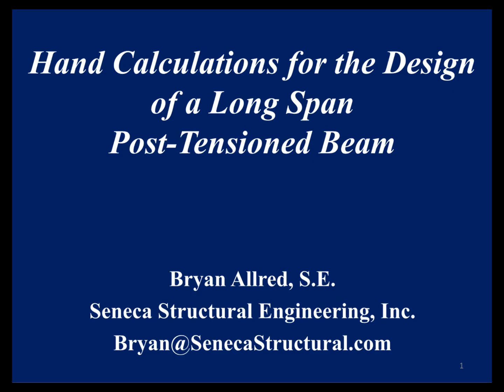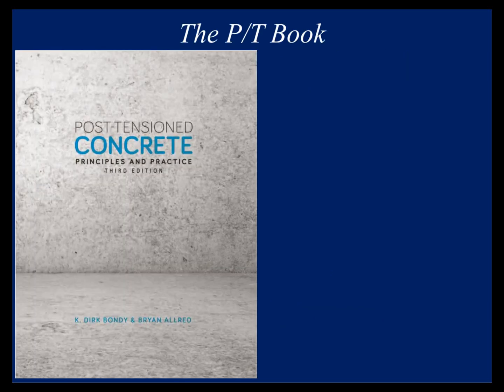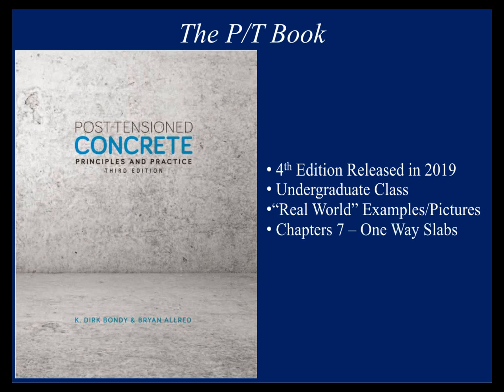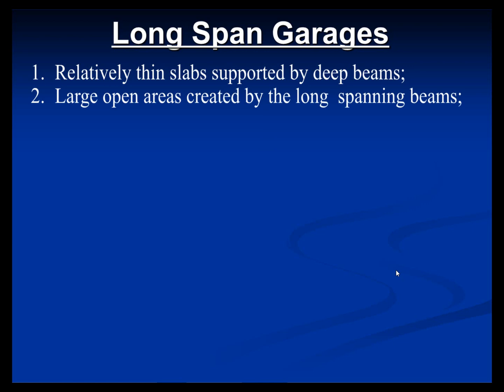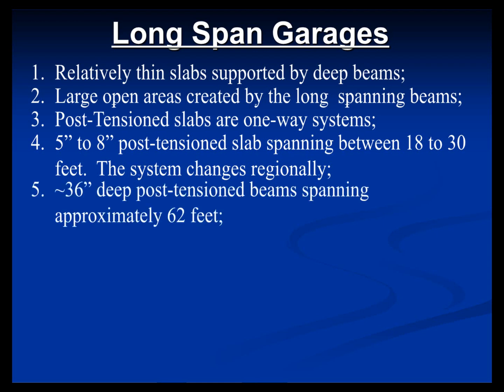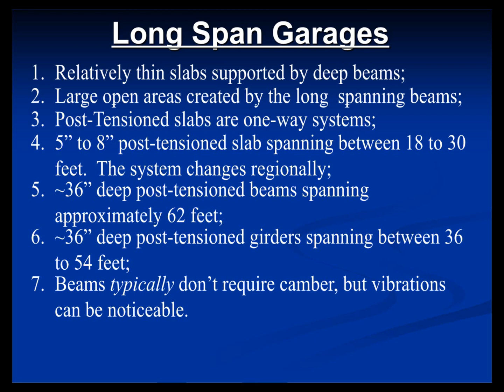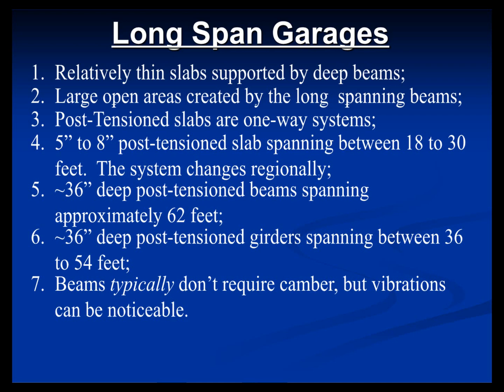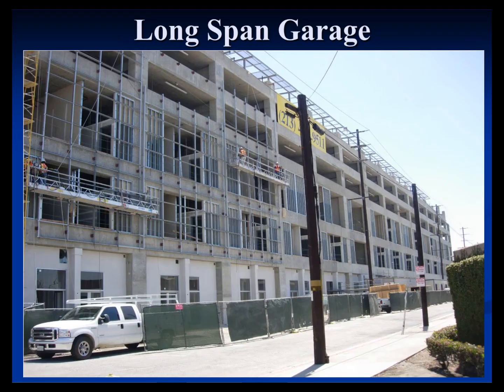Hand Calculations of a Long Span Post-Tensioned Beam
For the full recording:
Long span garages are very common across the United States and are typically designed using relatively thin post-tensioned one-way slabs that are supported by post-tensioned beams and girders. The beams will often span in the 60-foot range and will typically require no camber due to proper application of post-tensioning. The webinar shows the step-by-step design calculations for a post-tensioned beams that are typical for long span garages while addressing the relevant code sections. Typical details that are associated with these types of structures are also be shown in conjunction with construction photographs.